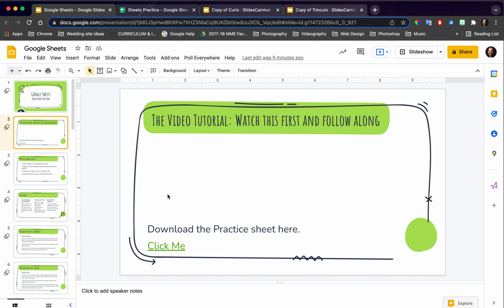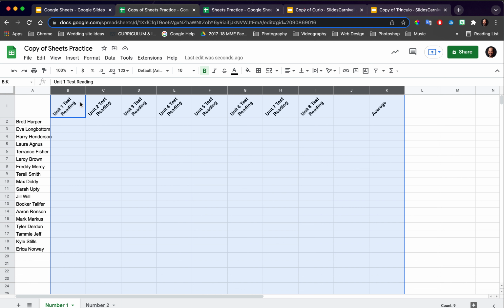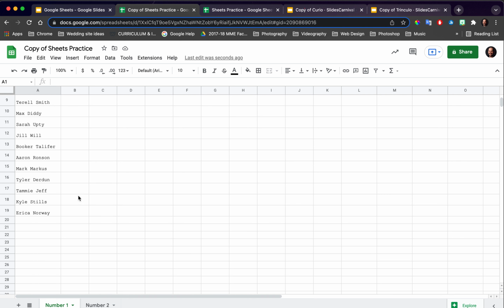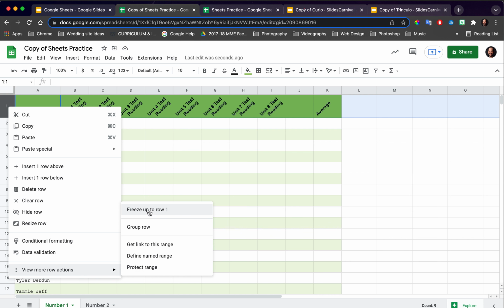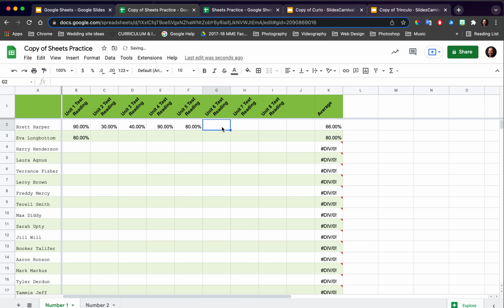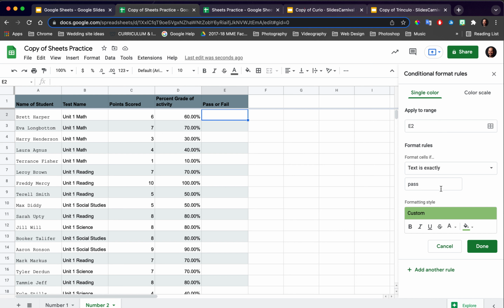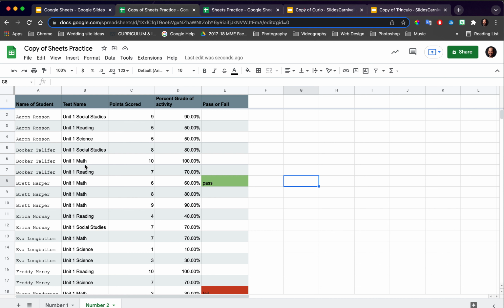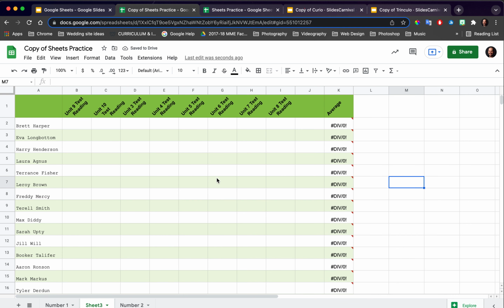Using Google Sheets Follow Along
Watch the video and follow along with your own Google Sheets template download I have provided.